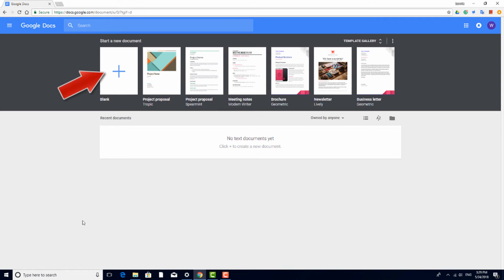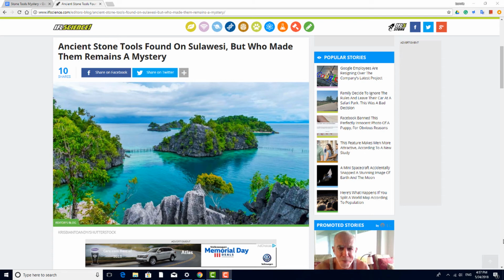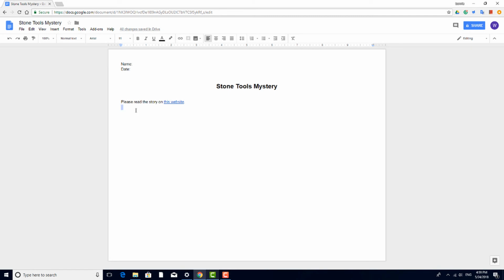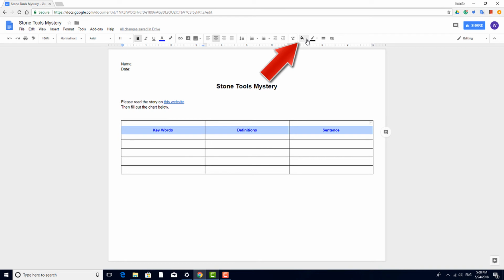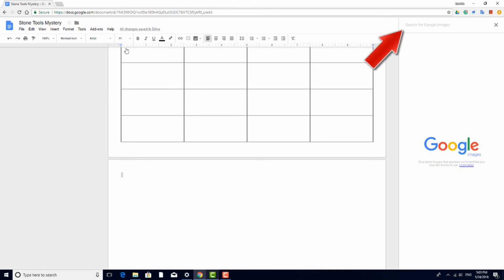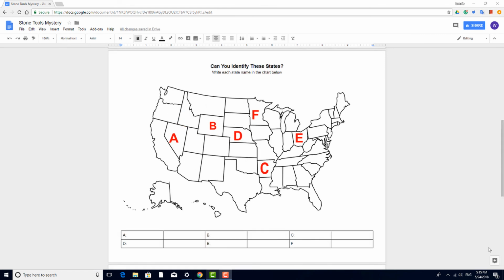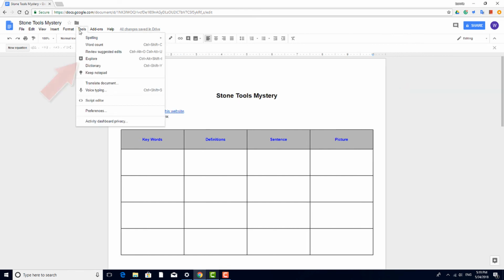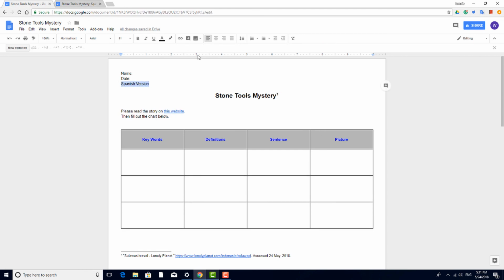Google Docs Intro CTLE Hours For NY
Learn how to incorporate Google Docs in your classroom to improve student learning and receive 20 CTLE credit hours upon completion

With more than 10 years of experience, Workshops Express is the most trusted source of continuing education for licensed professionals in New York State. We are approved by the New York State Department of Education to offer CTLE credit hours.